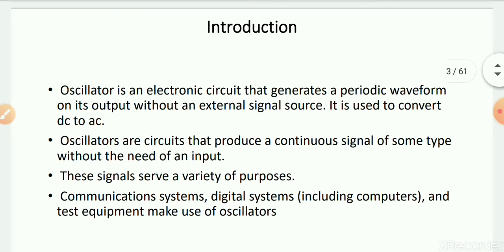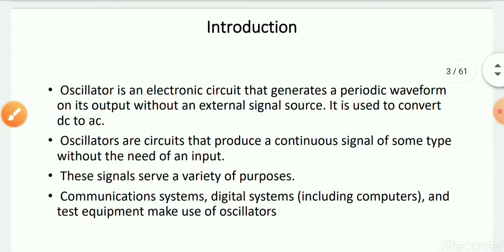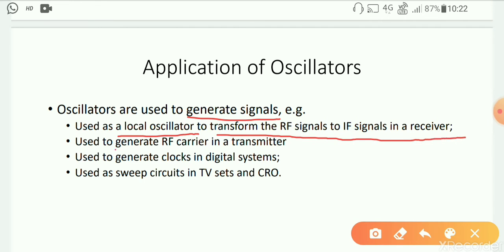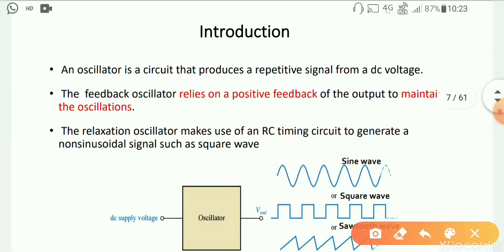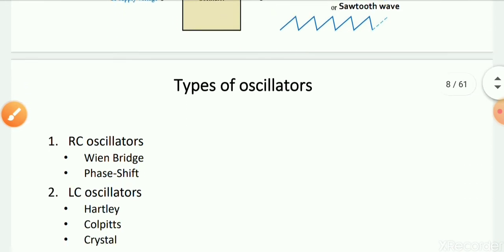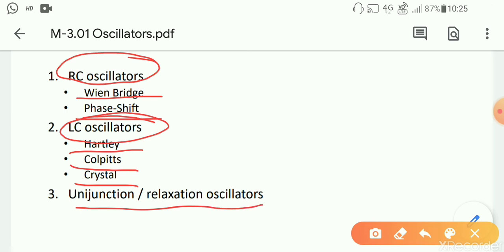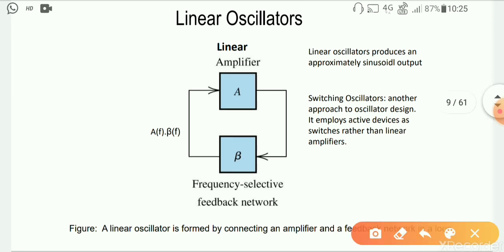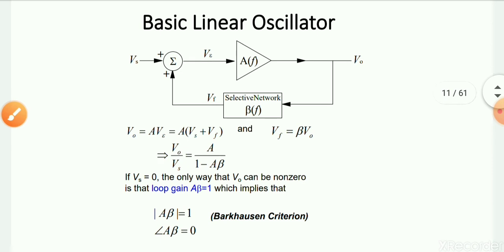M-3-1 EC402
Oscillator basic concepts